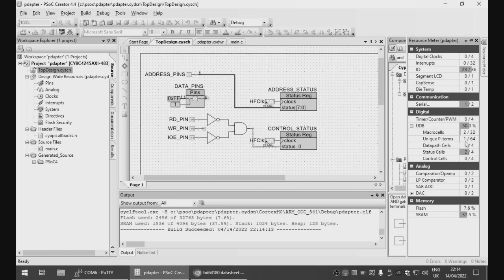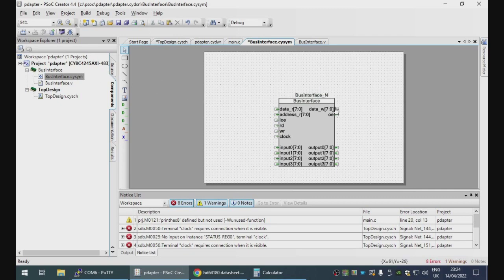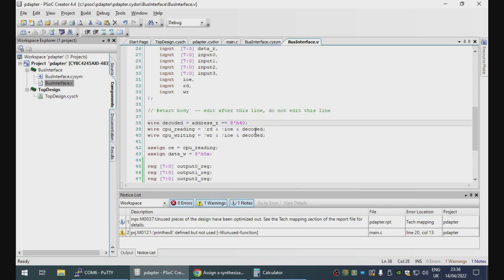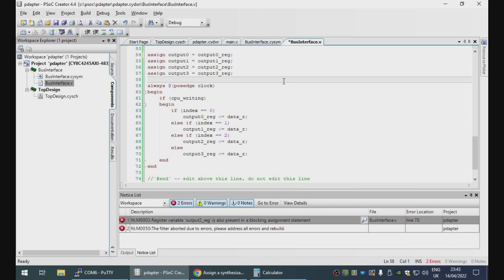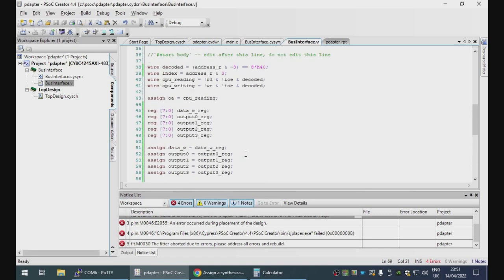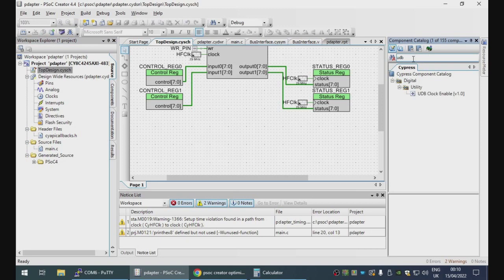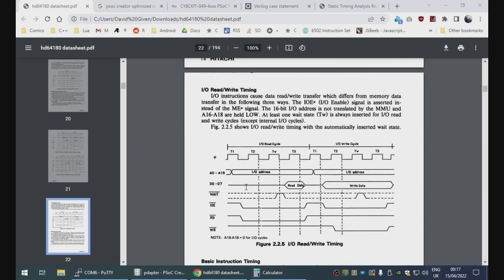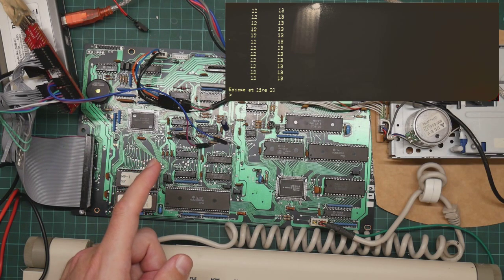A Brother WP-1 serial interface #3: more Verilog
In whch yr hmbl svt tries to make his Brother word processor into a serial terminal.

More of a series where I turn (non-destructively) my new Brother WP-1 word processor, which its excellent keyboard and letterbox amber CRT, into a sleeper system based around a Raspberry Pi. As the built-in UART isn't usable, I build by own from a cheapo PSoC4 development kit and Verilog, interfacing directly to the Brother's system bus.

Now that I have successfully produced a working bus interface, I extend it so that it will transfer values from the PSoC board's CPU rather than just returning a hard-coded value. This involves wading deeper into the oozing puddle that is Verilog.